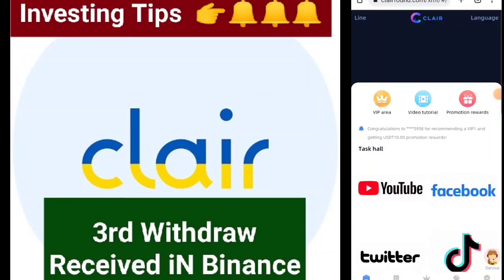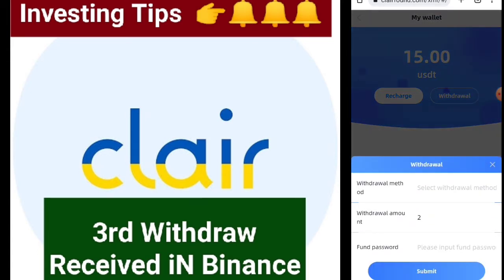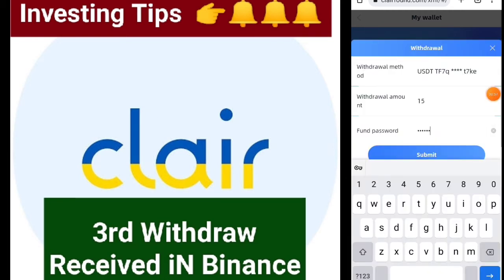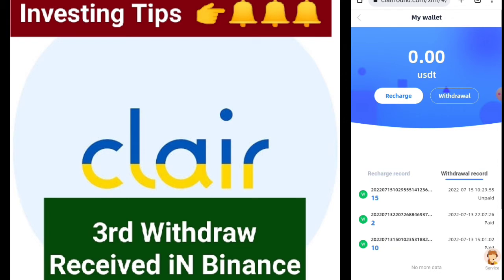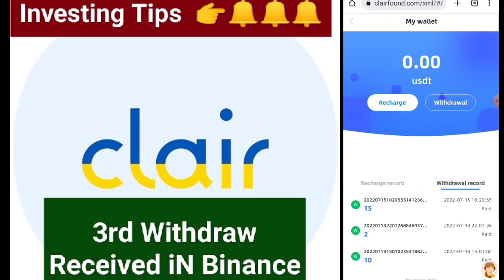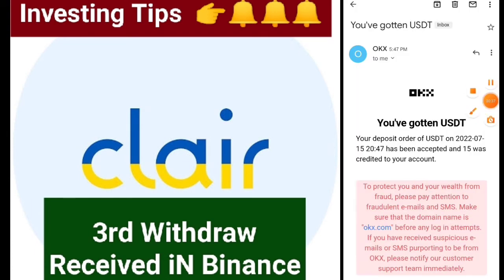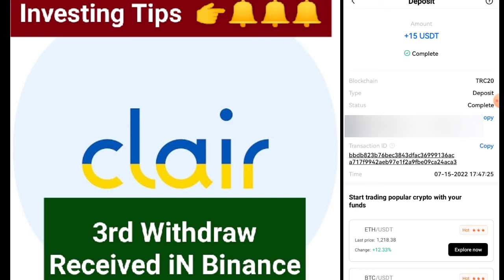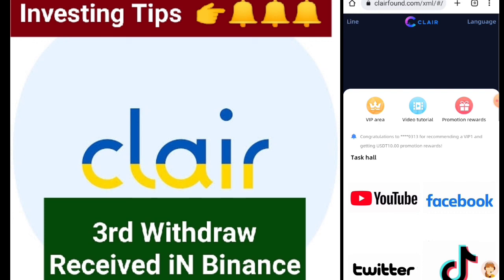Clairfound 3rd Withdraw / Received in Binance / Latest withdraw proof/ 100% payiing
Best Platform just launched

🔥Clair found 🔥

✅Long run Platform ✅

Same as ✅
🔥google smart ads 🔥

🎉Minimum Deposit : 45$
🎉Minimum withdraw:2$
🎉Withdraw timings: 24 hours

Payment: Usdt trc20🤑

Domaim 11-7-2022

Registration Bonus do the task and get 5$🎉

Long run project must join 👇👇
Can run more than 2 months 👇👇

🔥Attention 🔥

Earn opportunity is not own any listed Program .The information provided here is for your own use and Dosen't that Guranity Sucess not mean advise to invest . Earn opptunity is not responsible for your financial gain and loss.When u invest you should understand  you are taking the high risk. We do not recommend you to loose what u can not afford.. to loose.. thankkk youuuu.. kepp supporting uss

Note🔥
This is only educational video